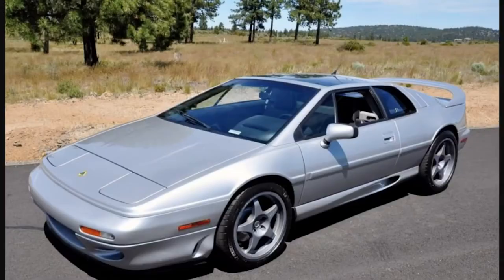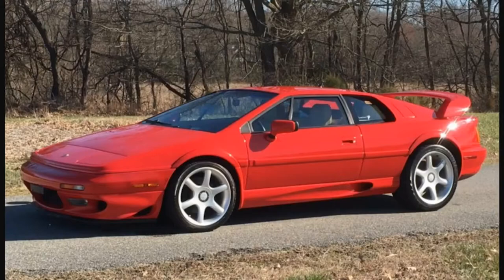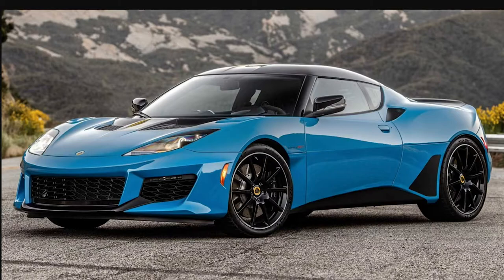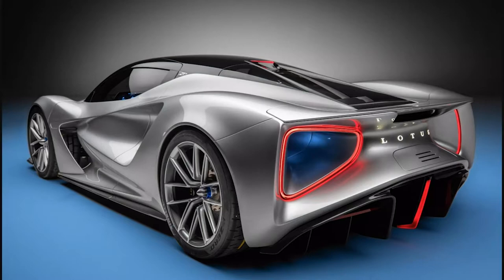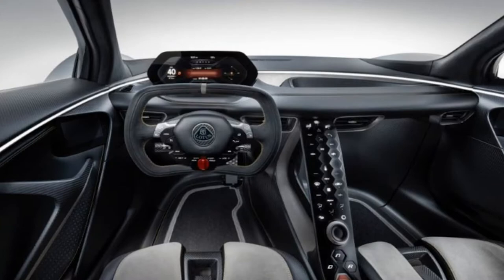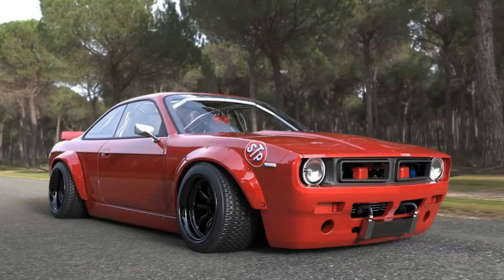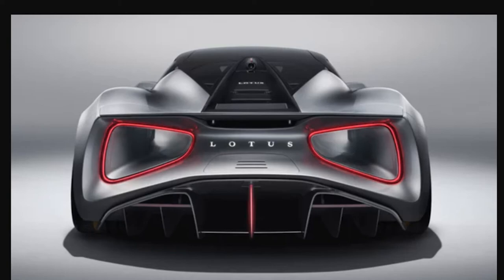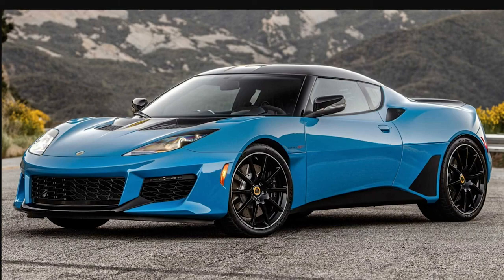Lotus' Head of Design, Russell Carr - TST Podcast #456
Russell Carr has been the Head of Vehicle Design for Lotus since 2014, but before that, he designed the 2000 model year facelift for the Esprit as well! He designed the Evora, the more recent variants of which are among our favorite cars on the market today, and the new 2,000 HP Evija Hypercar.

Get the audio version on any podcast app (but Stitcher)

NEW SHIRTS!